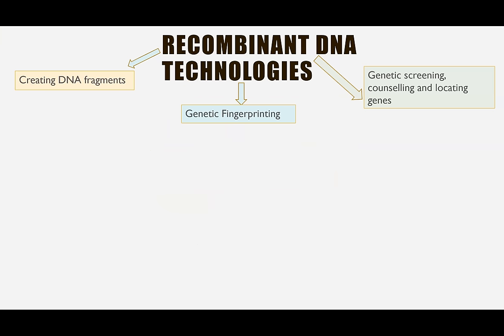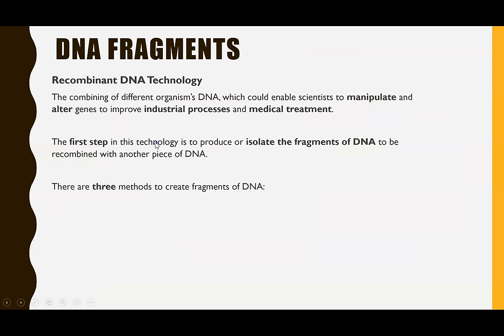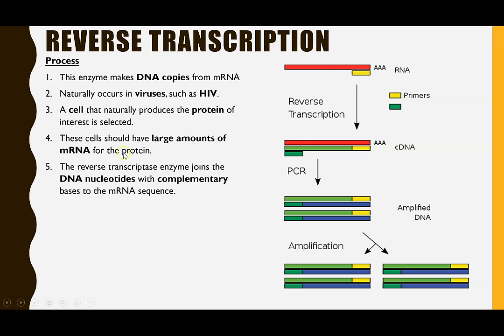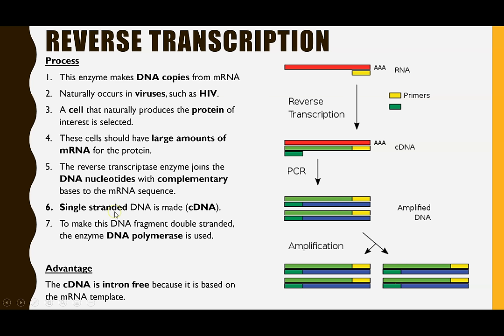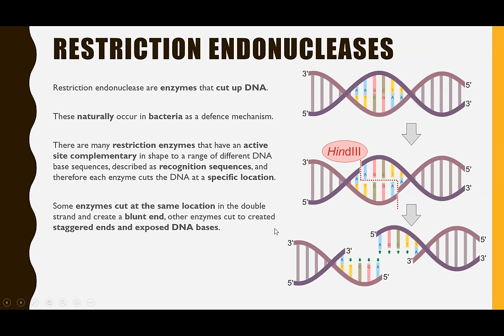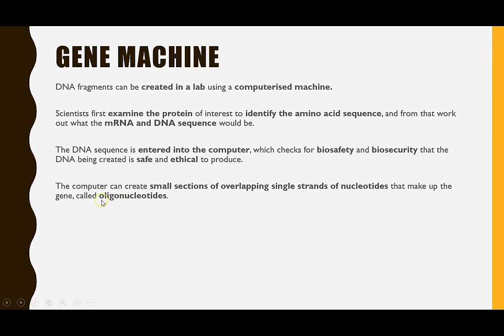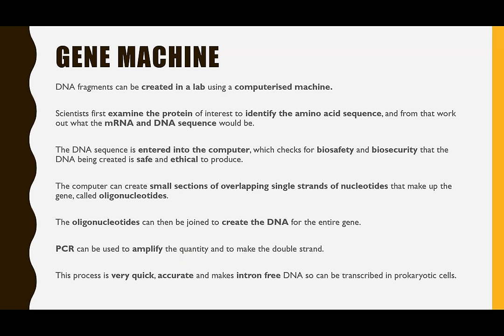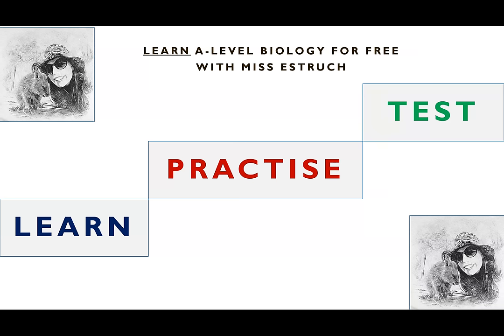PRODUCING DNA FRAGMENTS- Methods to produce DNA fragments for A-level recombinant DNA technology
From AQA A-LEVEL recombinant DNA technologies, learn how DNA fragments are made (how DNA is isolated).  The three technologies explained are reverse transcriptase in reverse transcription, using restriction endonucleases (enzymes) and the use of an automated gene machine.